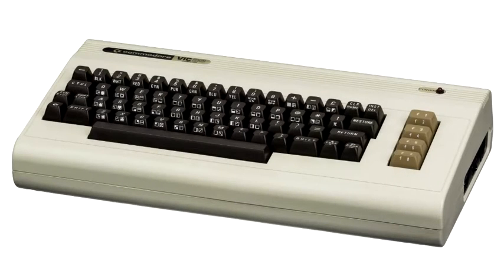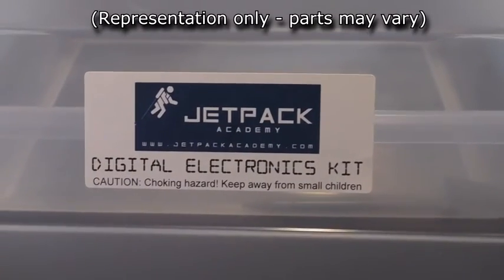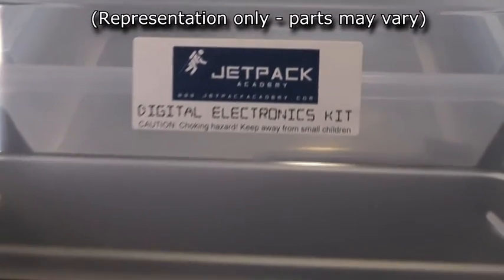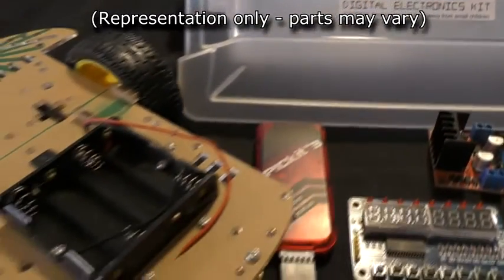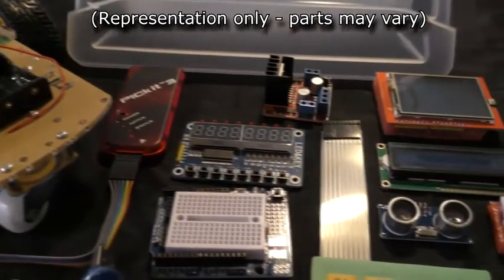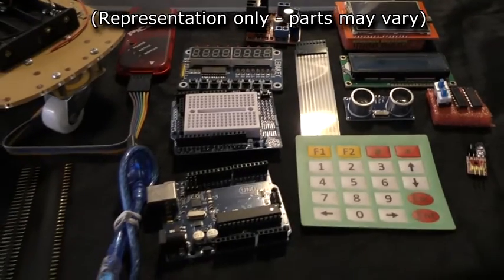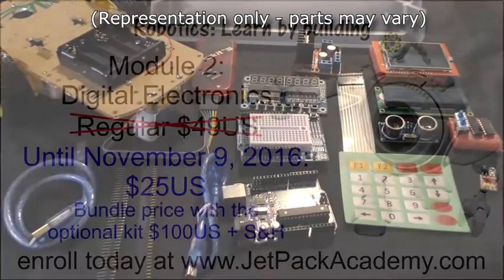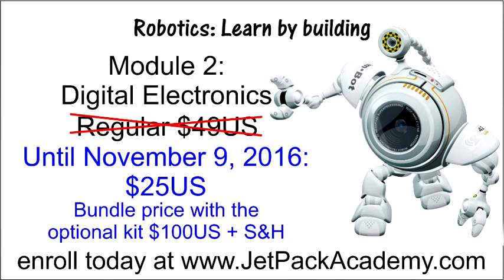Robotics: Learn by building module 2 - Digital Electronics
The long awaited digital electronics module in my online course series Robotics: Learn by building.